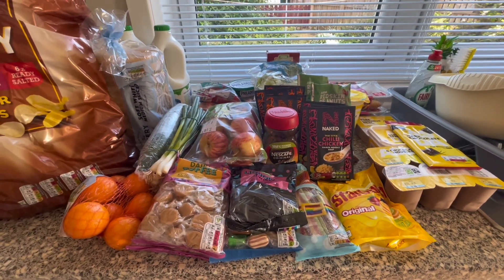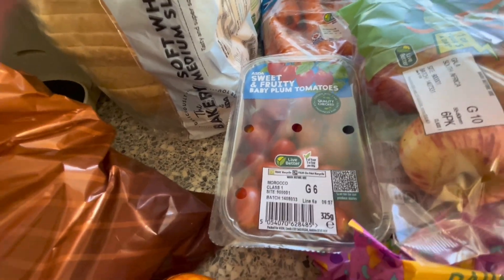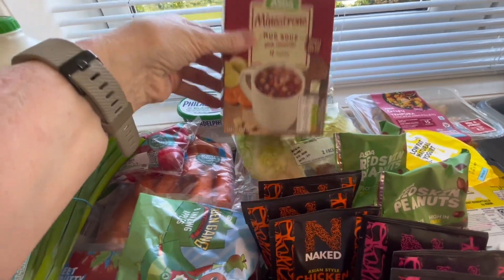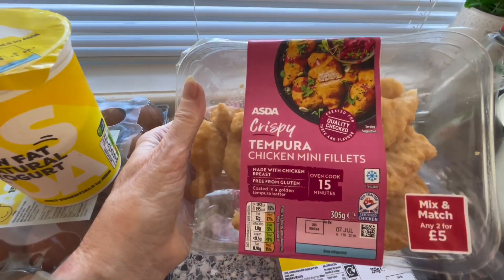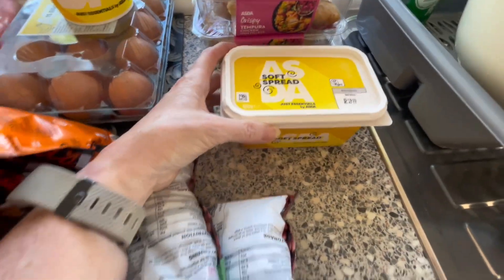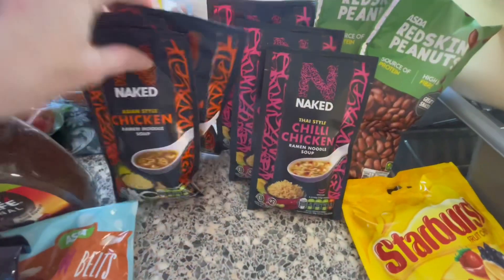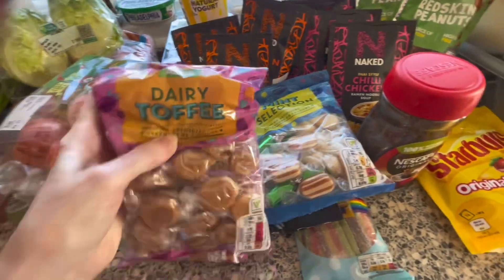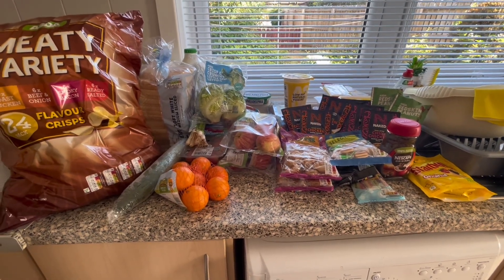Asda shopping haul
Hi guys

A very short upload of my grocery shopping I didn’t need a lot that’s why is only a short one you’ll be glad 😂

Hope you enjoy it anyway